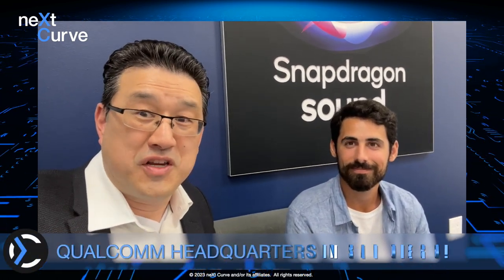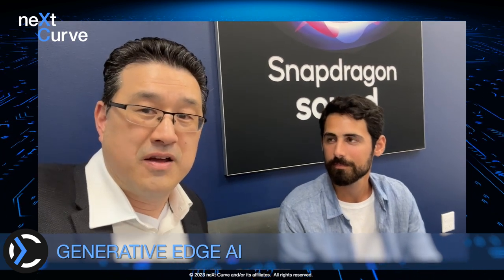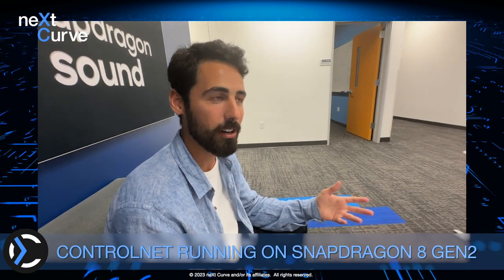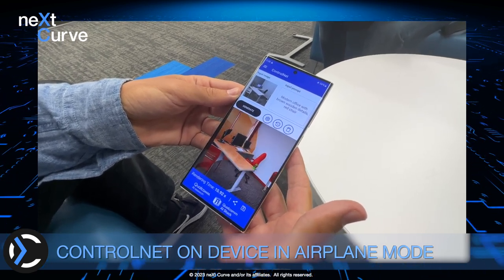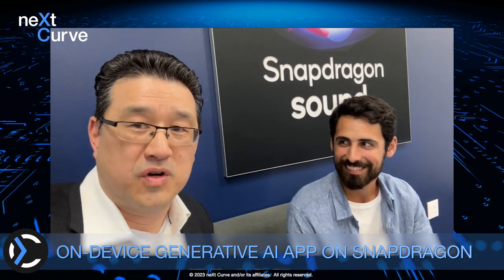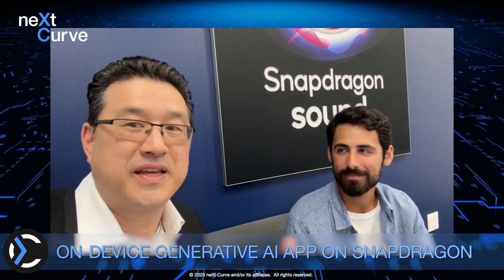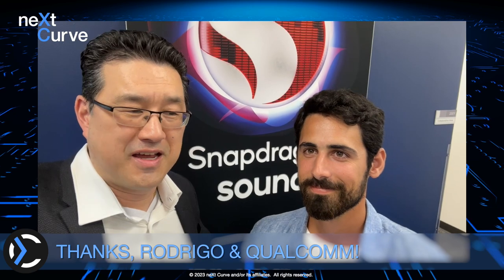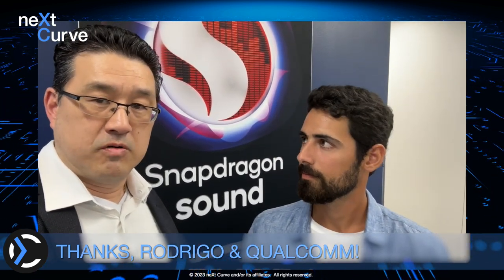neXt Curve checks out Qualcomm's ControlNet Demo on Snapdragon 8 Gen 2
neXt Curve was invited to the Qualcomm HQ to check out the company's demo of ControlNet running on a Samsung Galaxy S23 Ultra powered by a Snapdragon 8 Gen 2 processor. Rodrigo Amaral, Edge AI product manager at Qualcomm, gave Leonard Lee a hands-on demonstration of a 1.5 billion parameter model rendering a prompt-specified treatment of a black and white photo of his office.